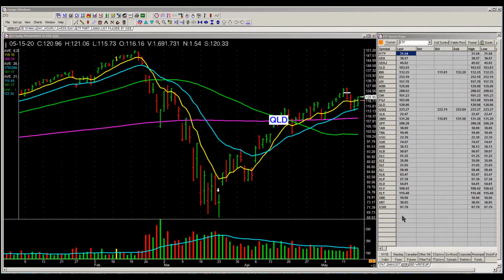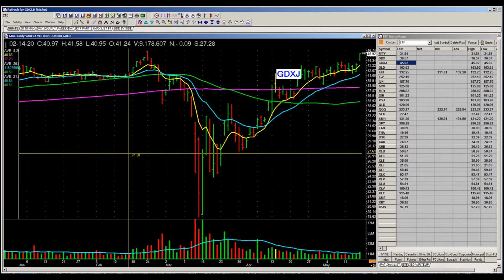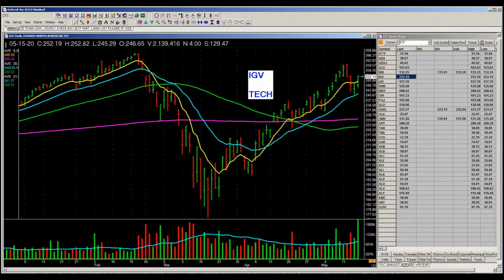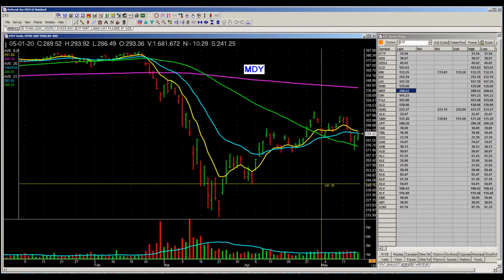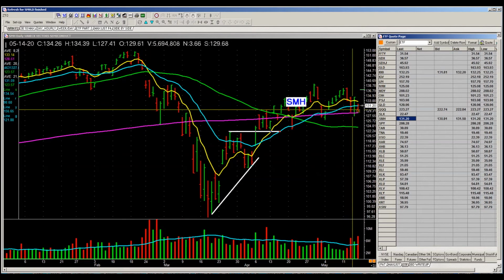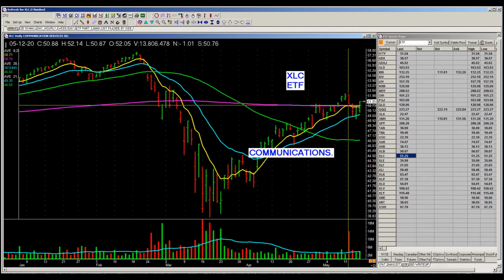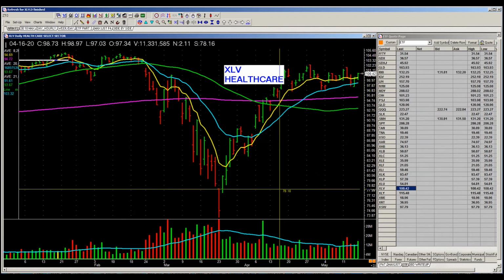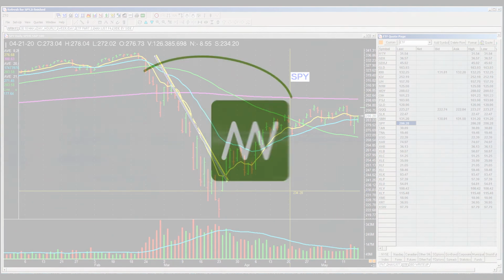ETF Evaluation as of Sunday, May 17, 2020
Trading stocks and operating a business have much in common. To be a successful investor, you must trade as if you are running a business. To successfully operate a business, you must be organized.